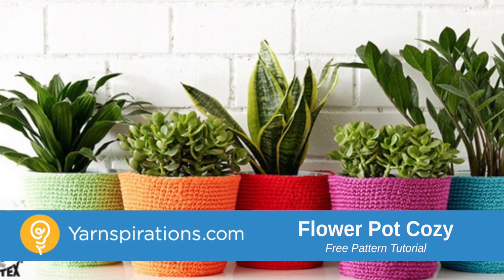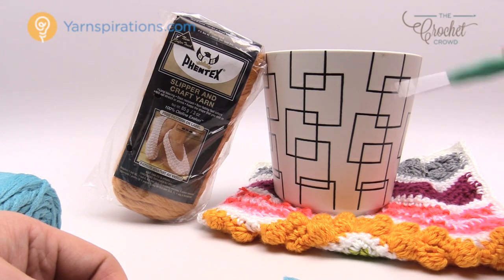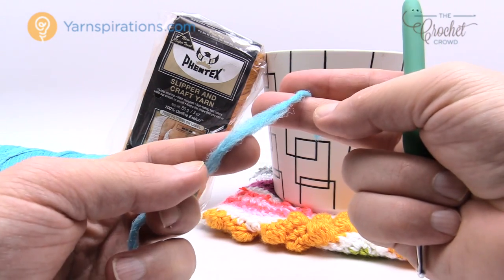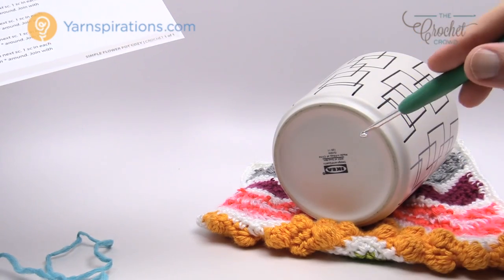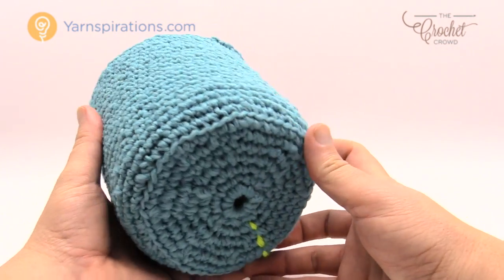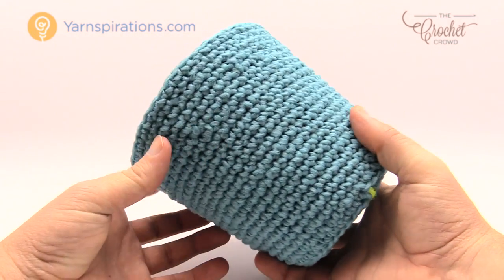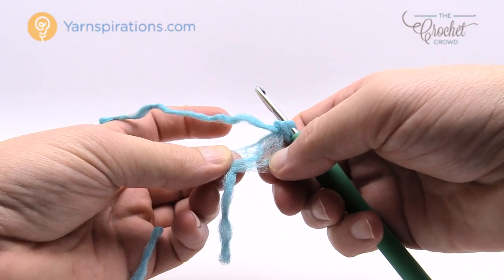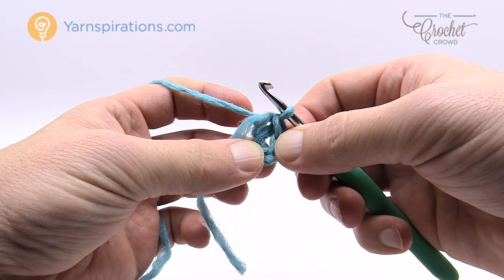How to Crochet A Flower Pot Cozy | EASY | The Crochet Crowd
Learn how to crochet a Flower Pot Cozy using Phentex Slipper and Craft Yarn. Make vibrant pot covers to match your home decor. They are easy to make and will last you a lifetime. crochet learntocrochet crochettutorial .